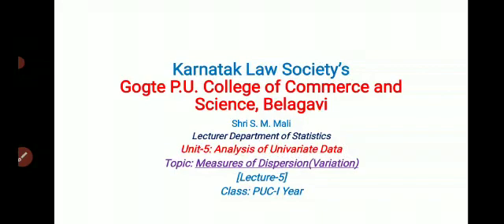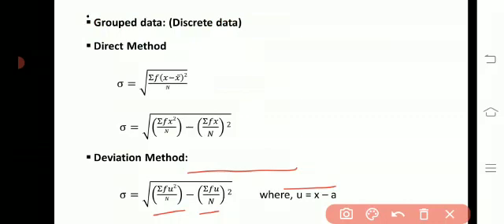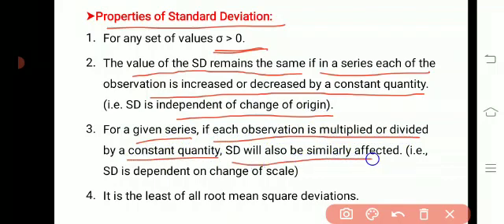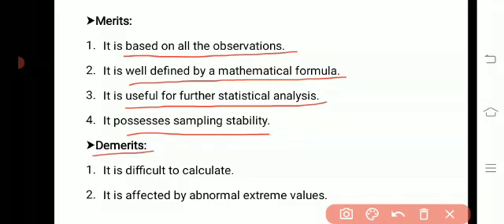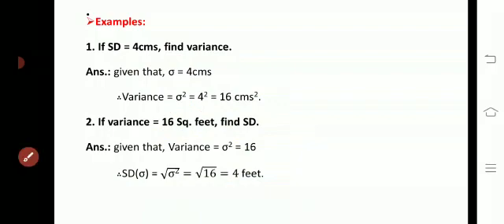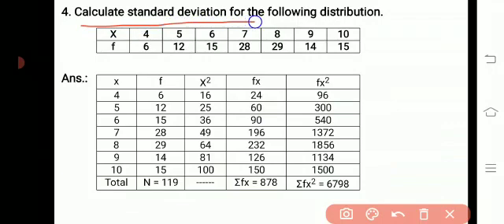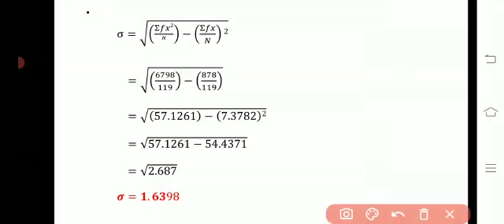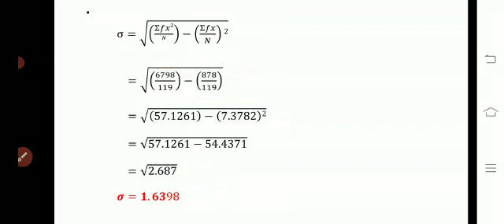By Prof S. M Mali PU I Class